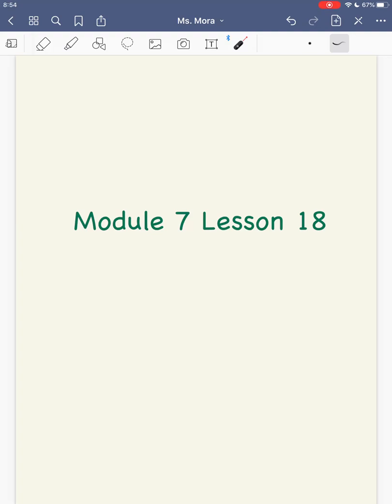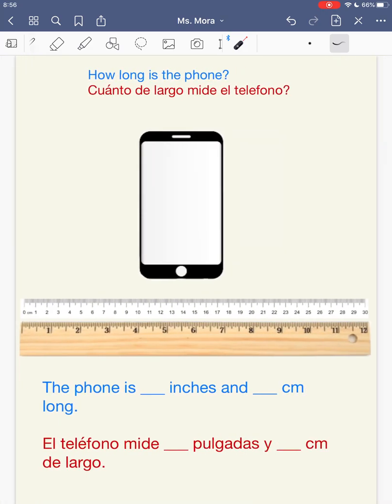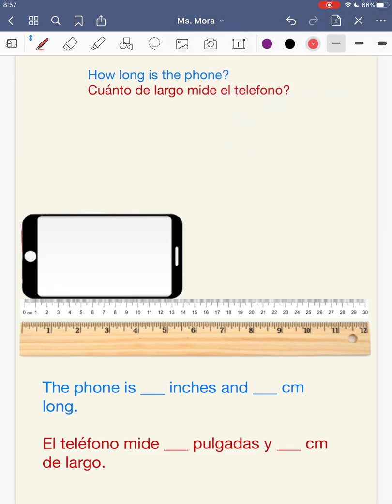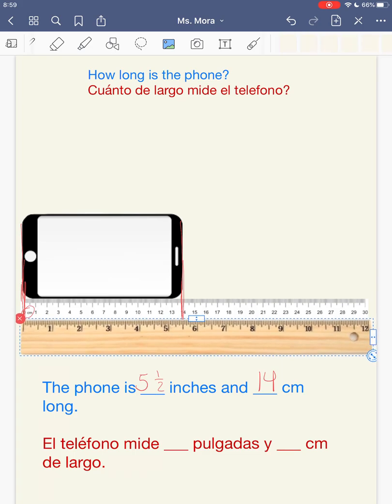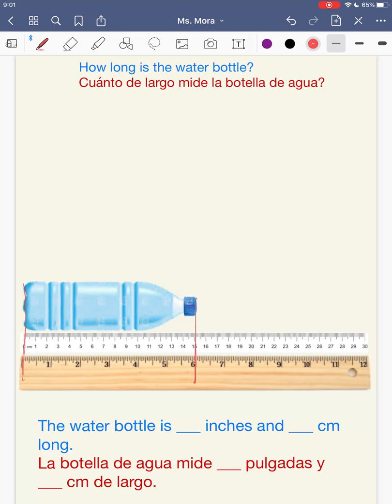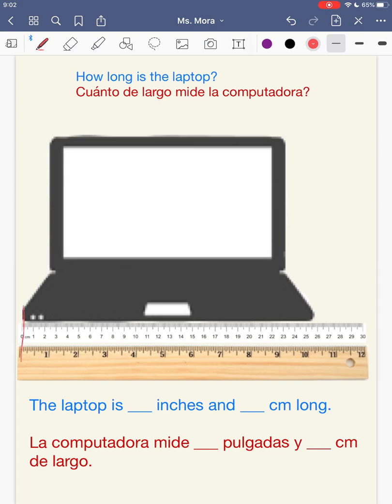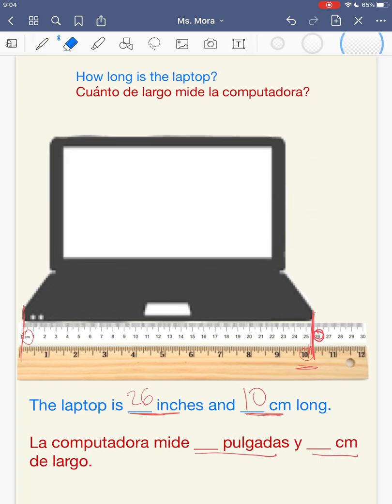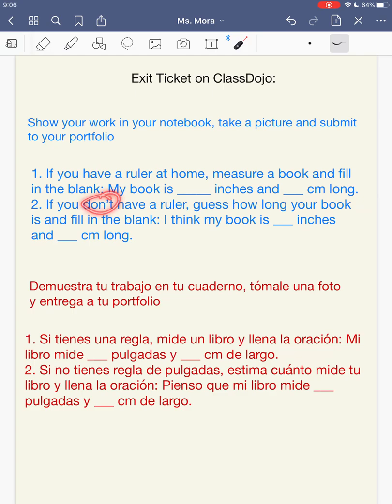Mod 7 Lesson 18 5/27/2020